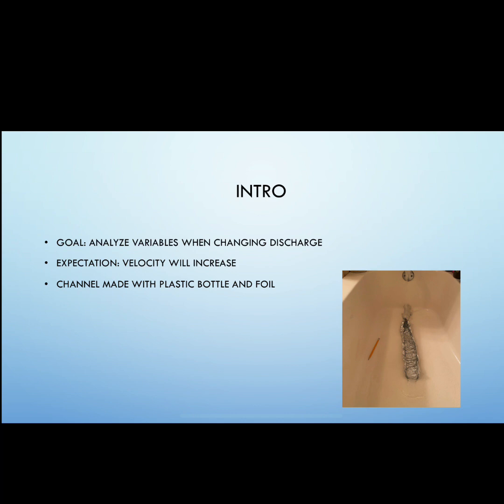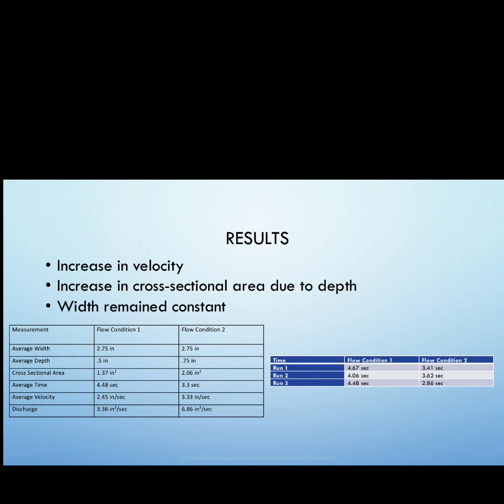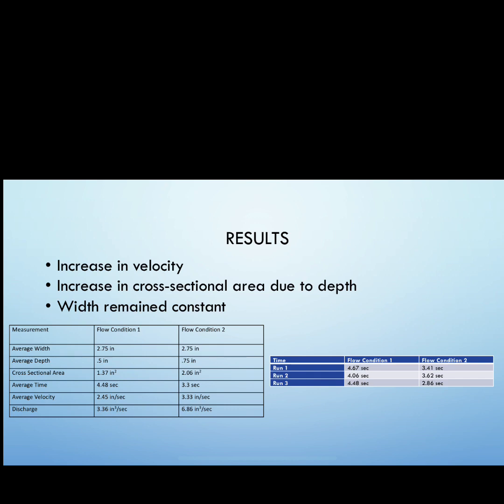Discharge Presentation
Description